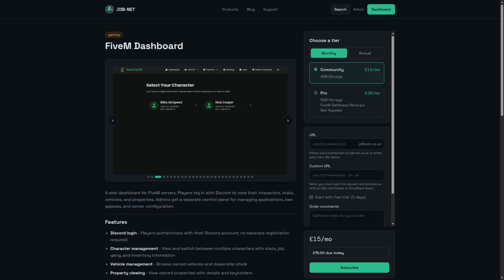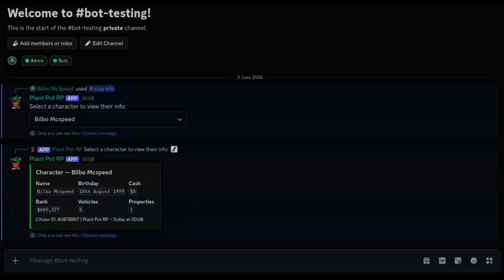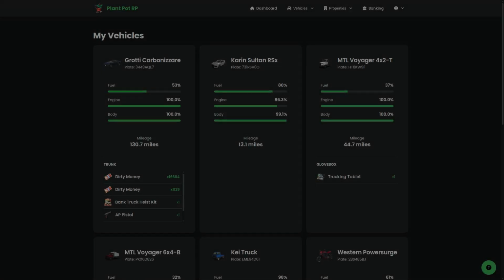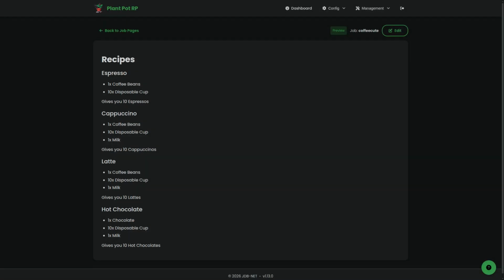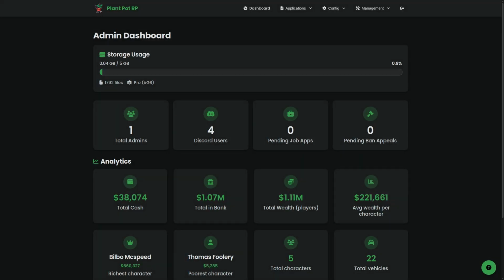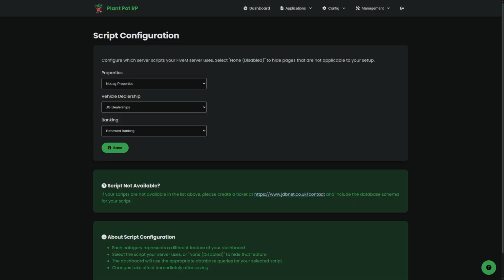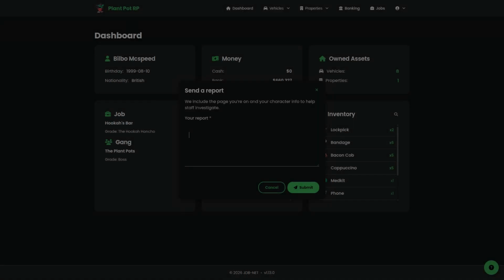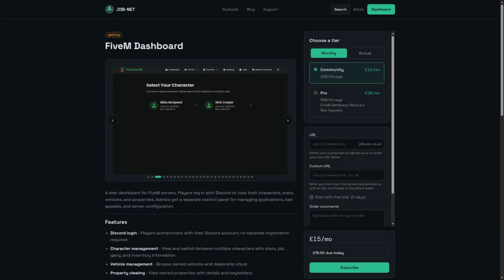The Ultimate Web Dashboard For Your FiveM Server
In this video, we take a full walk-through of the JDB-NET FiveM Dashboard, the ultimate web portal for your players and staff. From seamless Discord authentication to managing txAdmin ban appeals and whitelisting, see how easily you can streamline your server's operations and elevate your community's experience.

The JDB-NET FiveM Dashboard bridges the gap between your game server, Discord, and your community. Highly customisable and built to fit your existing setup, it supports major third-party scripts out of the box with zero complex web hosting hassle.

Player Features:
- Discord Authentication: One-click login, no tedious registration required.
- Character Hub: Players can view stats, jobs, gangs, inventories, and cash across multiple characters.
- Assets & Economy: Full visibility over owned vehicles, dealership stock, property keyholders, and recent banking transactions.
- Custom Applications: Built-in forms for whitelist, staff, job, or gang applications.

Staff & Admin Features:
- Application Management: Review, approve, or reject applications with instant Discord webhook notifications.
- Integrated Ban Appeals: Automatically syncs txAdmin bans, allowing penalized players to log in and appeal directly.
- Total Brand Control: Easily swap logos, colors, and toggle individual pages on or off to match your server's needs.
- Security & Oversight: Multiple admin roles with a full audit log history of all staff actions.